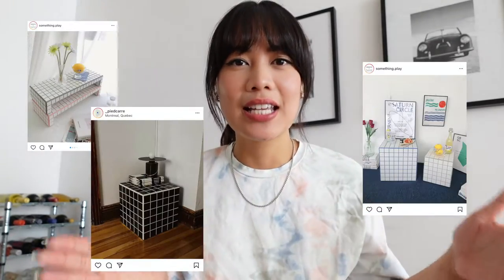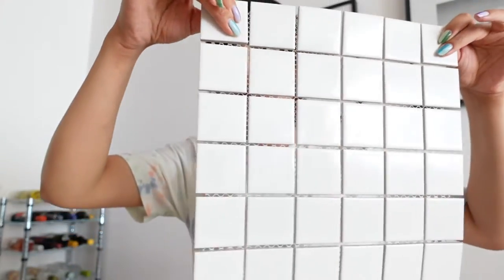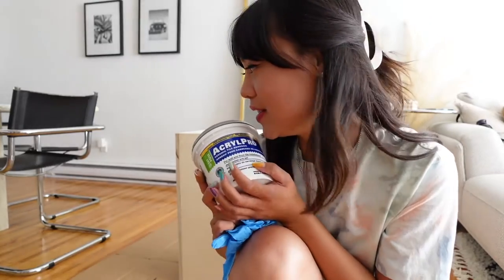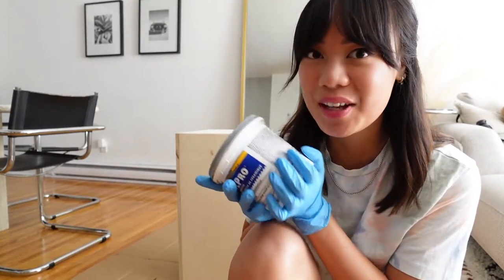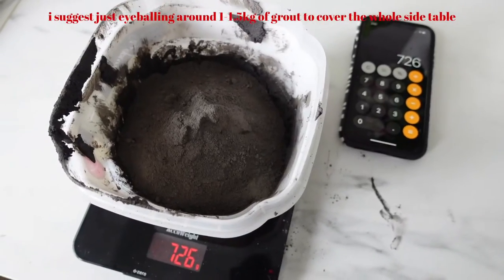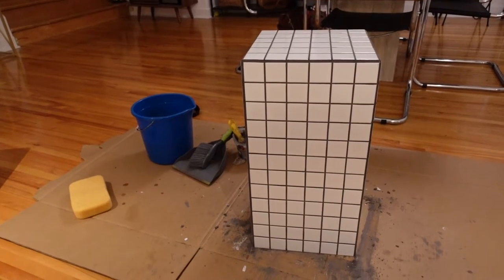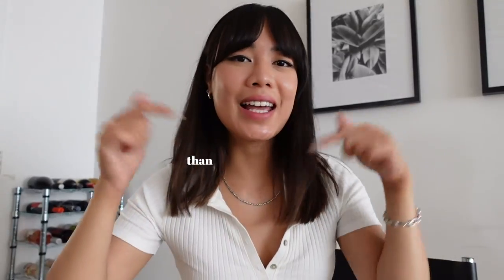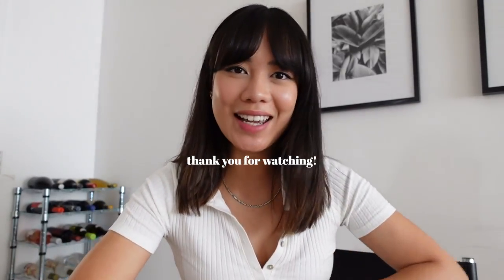[DIY] TILE SIDE TABLE - step by step tutorial, honest thoughts and what I wish I knew!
I’ve been seeing so many DIYs on these tile furniture items that I wanted to give it a try to! I explain to you guys the whole process from A to Z (from building the base, to sticking the tiles to grouting and cleaning). It’s definitely not as easy as what the internet makes it seem like but I’m super proud of this piece and will definitely be making more!

- Tiles from La Tuilerie (I don't think they have the tiles I bought online, but in stores only!)

♫ Sleeping Dogs - Maple Beech
♫ Time Zone - Ryan Prewett
♫ Old Boyfriends - Philip Vo
♫ Feel - Peter Spacey